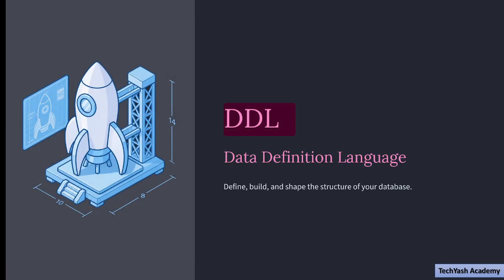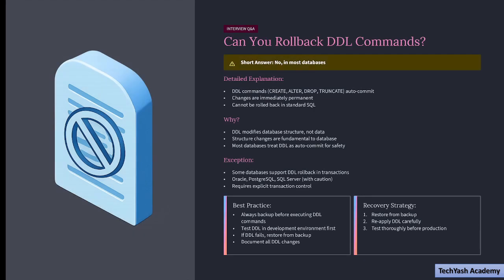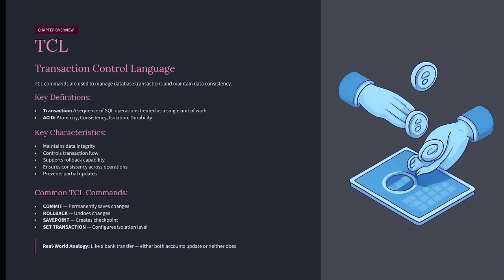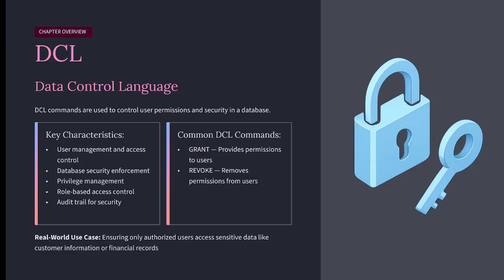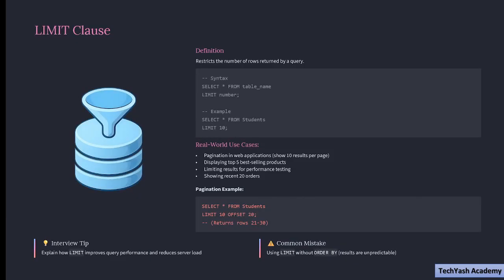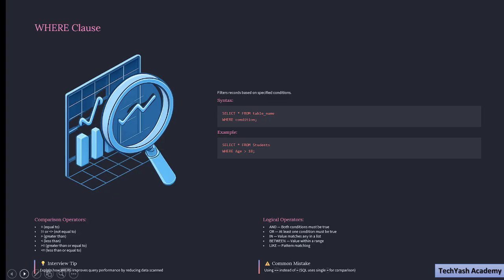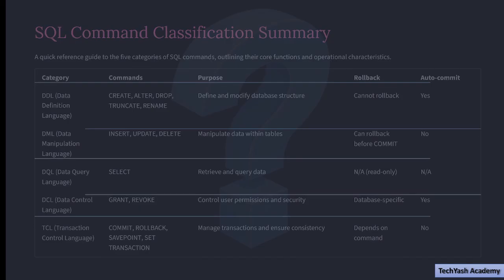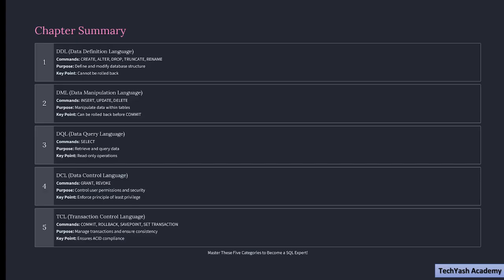Chapter 2: Part 1 SQL Commands | DDL, DML, DQL, DCL & TCL | Complete SQL Tutorial for Beginners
Welcome to Chapter 2 of the Complete MySQL & SQL Series by TechyYashoda! 🚀

In this detailed video, we will learn the SQL Commands that are the foundation of working with databases. I’ll explain each command category in a simple and practical way with examples so that beginners can understand when, why, and how to use SQL commands.

📚 In This Chapter, You Will Learn:

🔹 What are SQL Commands?

CREATE
ALTER
DROP
TRUNCATE
RENAME

INSERT
UPDATE
DELETE

SELECT
WHERE
Basic data retrieval

GRANT
REVOKE

COMMIT
ROLLBACK
SAVEPOINT

🔹 Difference between DDL, DML, DQL, DCL & TCL
🔹 When to use each SQL command
🔹 Real-world database examples

📌 Continue the complete MySQL Series on TechyYashoda to learn SQL from basic concepts to advanced SQL and real-world projects.